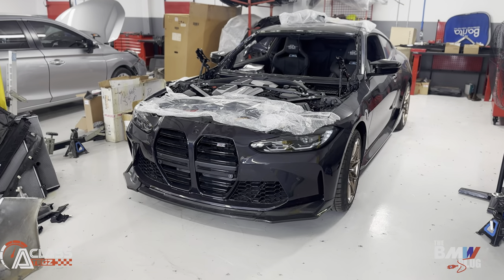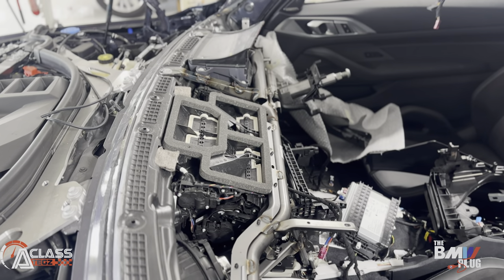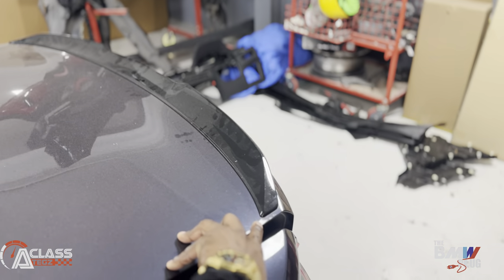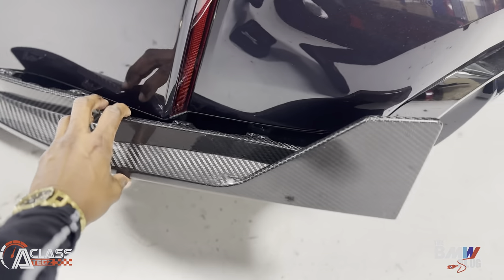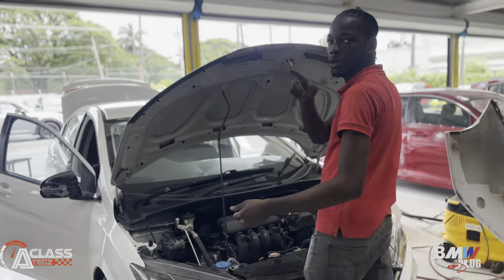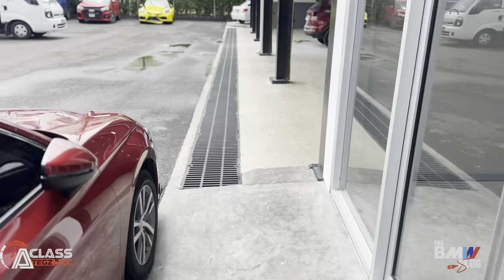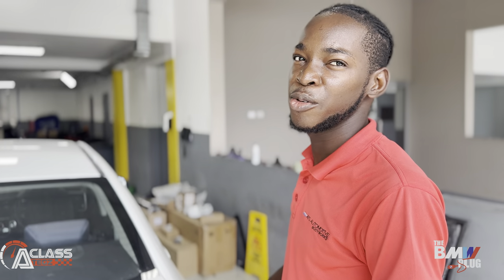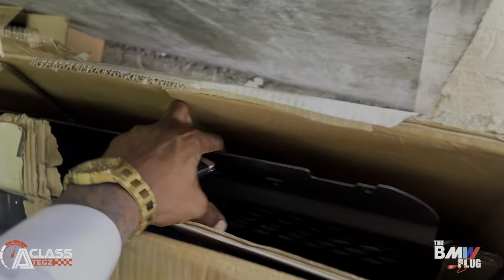Restored the G82 M4 Competition Jahre 50th Edition at our State of the Art Bodyshop here in Mobay